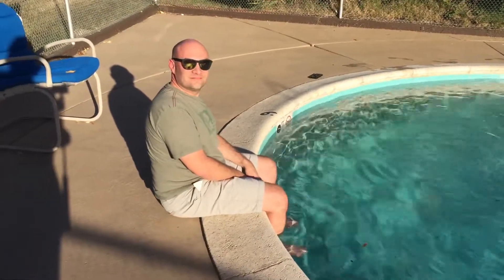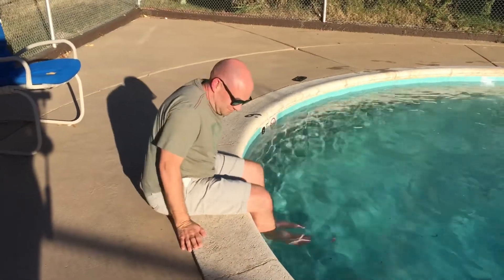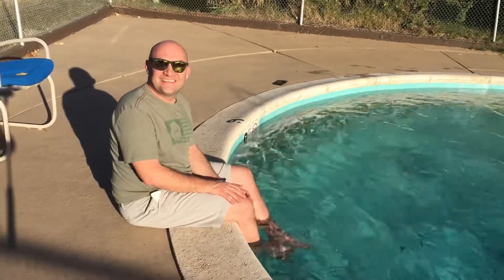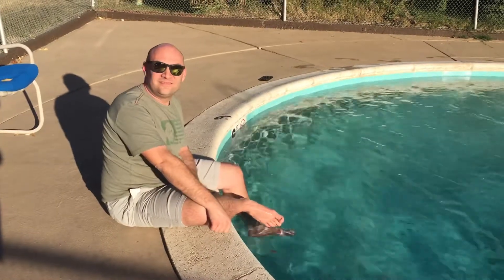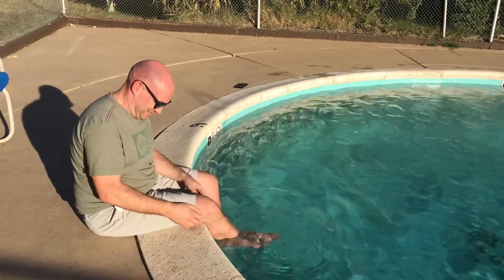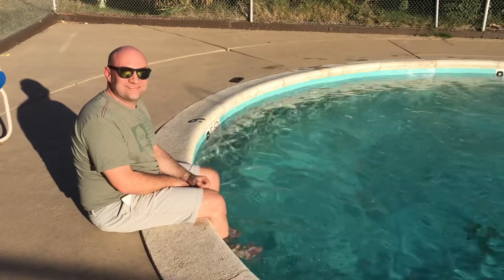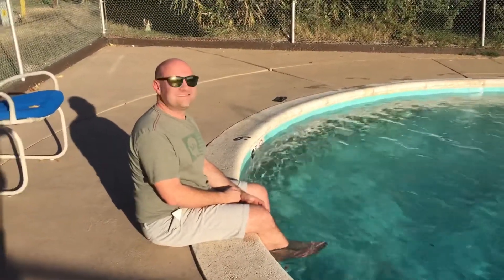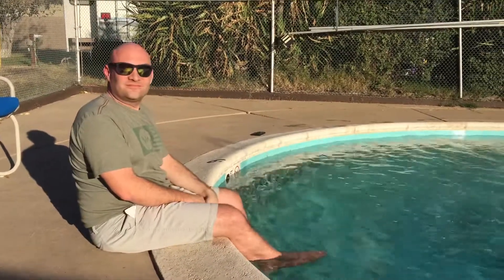RV Laundry - Part V. Talking laundry and boats with Justin from Chicago.